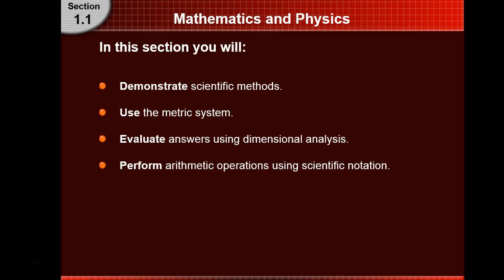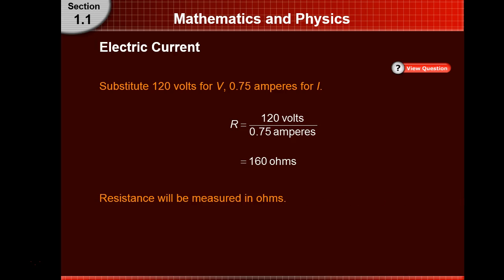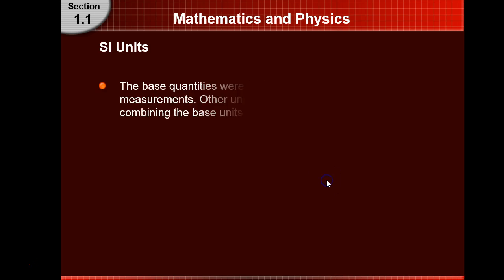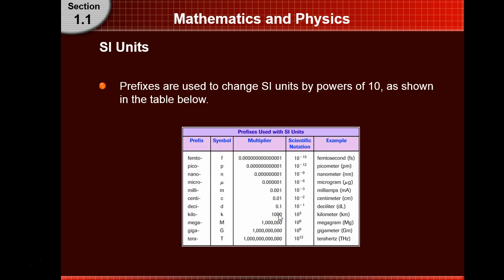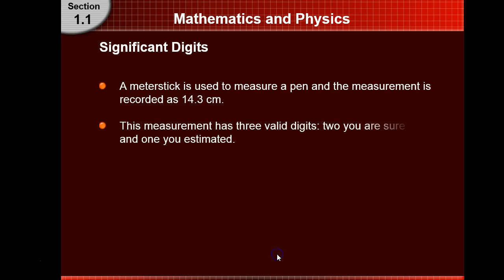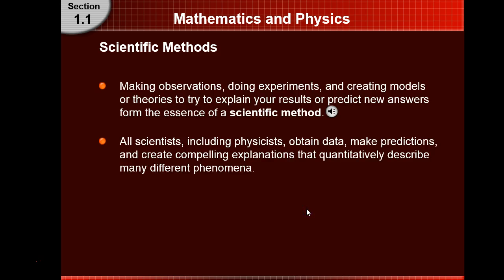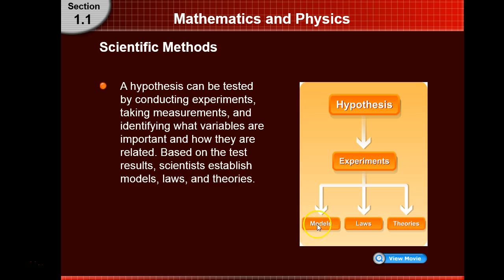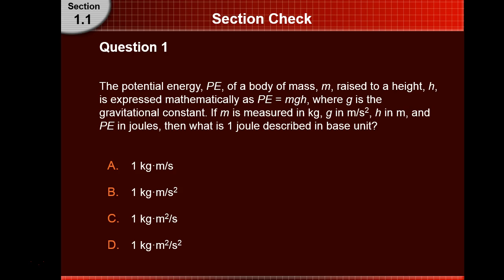Physics Ch 1.1